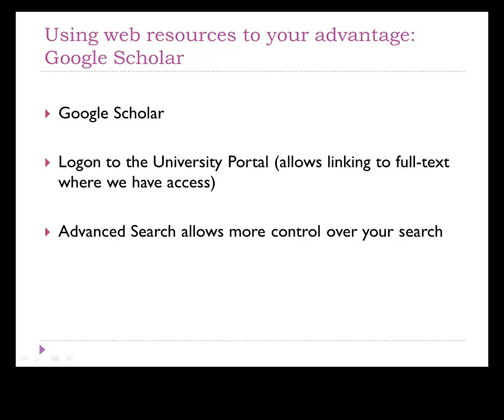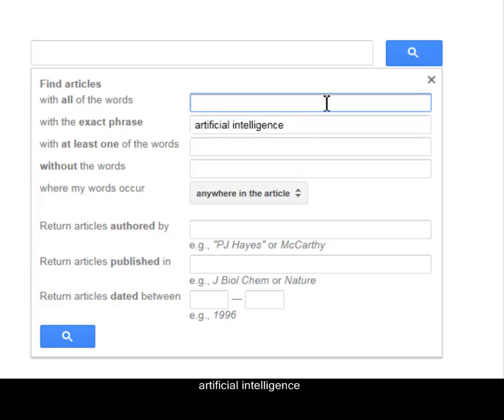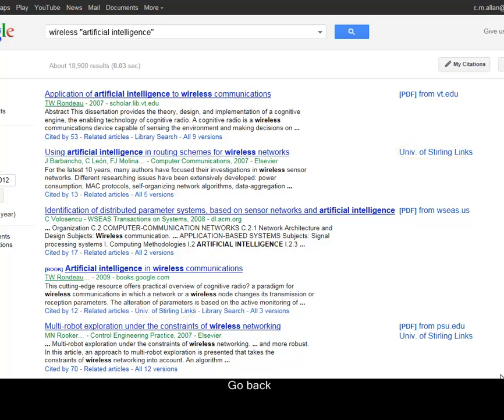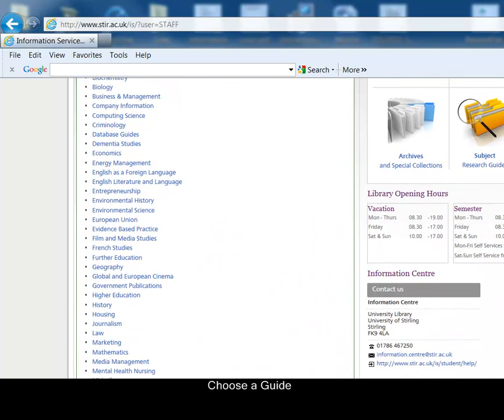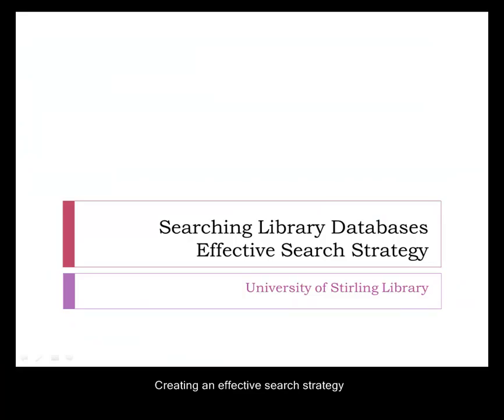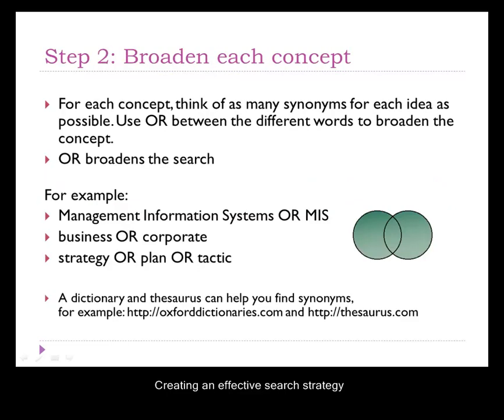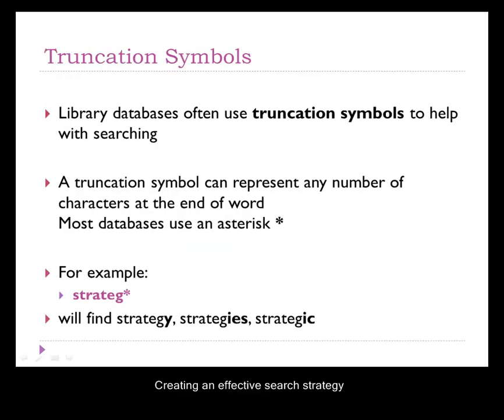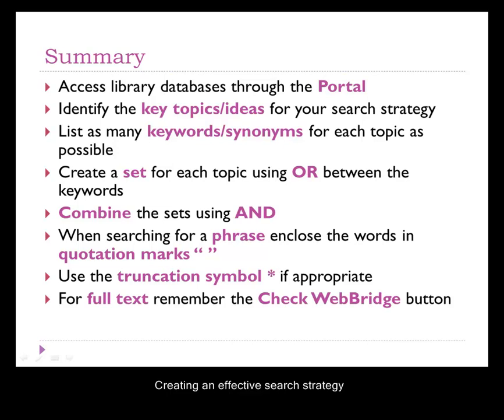Searching and Search Strategies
Using search tools effectively